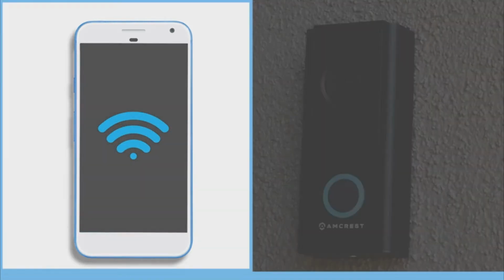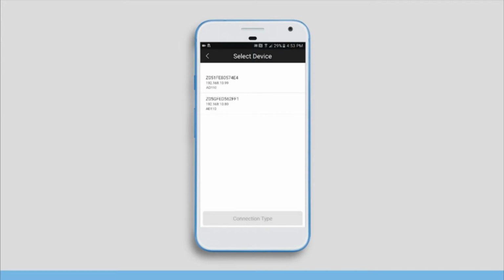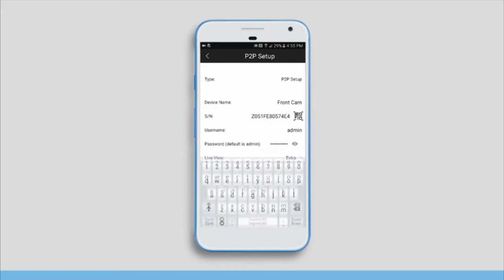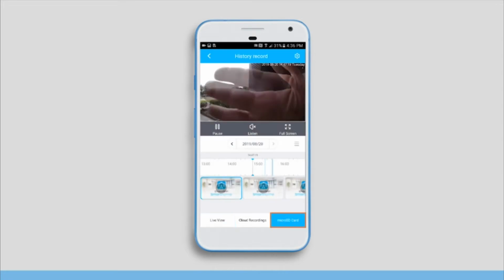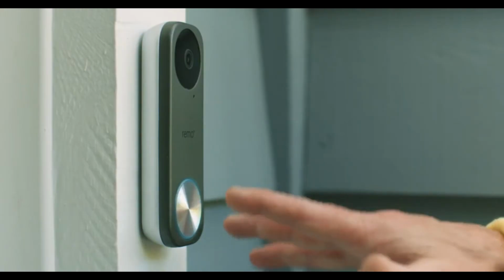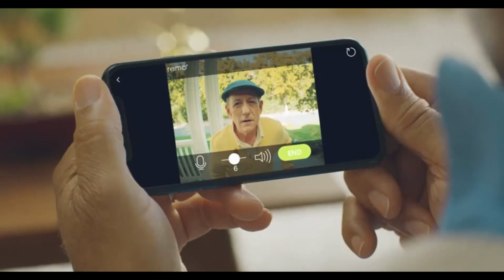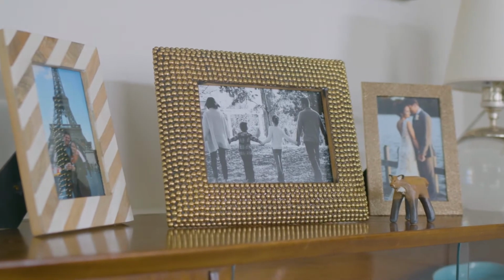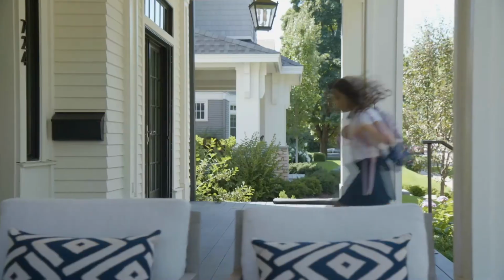Best Video Doorbell | Choose Best Video Doorbell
↓↓ Here you can Choose Best Video Doorbell↓↓
5. Amcrest 1080P Video Doorbell Camera Pro

4. Remo+ RemoBell S WiFi Video Doorbell

3. Arlo Video Doorbell | HD Video Quality

2. Ring Peephole Cam - Smart video doorbell

1. eufy Security, Wi-Fi Video Doorbell

Best Video Doorbell
Choose Best Video Doorbell

This list is not a TOP.
If you're confused to Choose Best Video Doorbell, here you'll find 5 Best Video Doorbell will help you to choose best one.

Here is some information about Best Video Doorbell.

These devices typically use Wi-Fi to stream live video to your phone and offer a variety of features, including cloud video storage, motion detection, sirens, and interoperability with smart locks and other smart home devices. Read on to find out what to look for when choosing a video doorbell for your home.

A smart doorbell is an internet-connected doorbell that notifies the smartphone or other electronic device of the home owner when a visitor arrives at the door. It activates when the visitor presses the button of the doorbell, or alternatively, when the doorbell senses a visitor with its built-in motion sensors. The smart doorbell lets the home owner use a smartphone app to watch and talk with the visitor by using the doorbell's built-in high-definition infrared camera and microphone.
Some smart doorbells also allow the user to open the door remotely using a smart lock.

Do doorbell cameras record all the time?
Most Doorbell Cameras do not record all the time. The majority of models only record when they are triggered. This usually happens because the camera detects motion, causing it to record a clip for a few seconds.

Does doorbell camera need wifi?
No, doorbell cameras do not need Wi-Fi to function. Wi-Fi is the preferred method of connectivity for doorbell cameras, but it is not the only option. Some doorbell cameras can also use 3G/4G/5G cellular data. You can also connect using a mobile hotspot.

I hope this video halped you to Choose Best Video Doorbell.

Portions of footage found in this video is not original content produced by SmarTechForYou Channel. Portions of stock footage of products was gathered from multiple sources including, manufactures, fellow creators and various other sources.